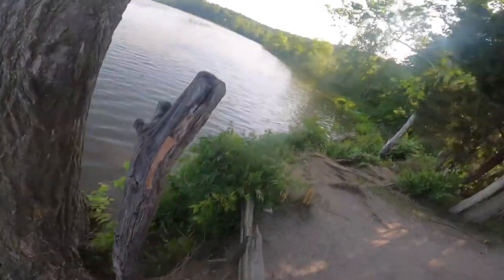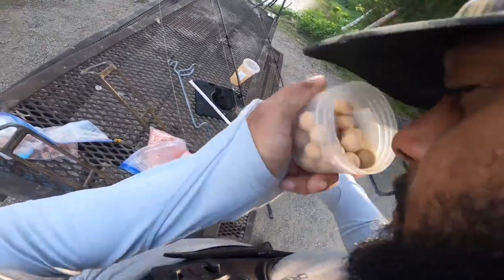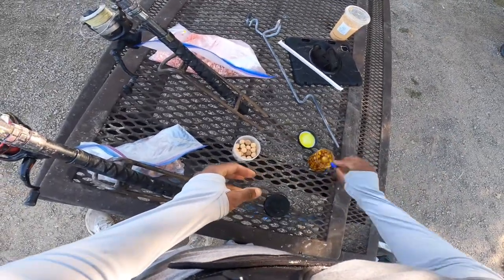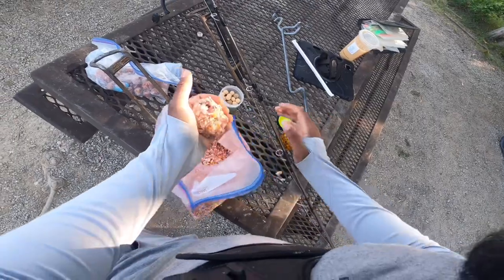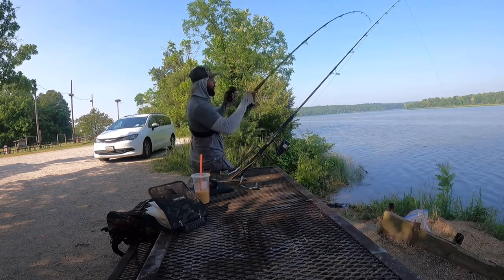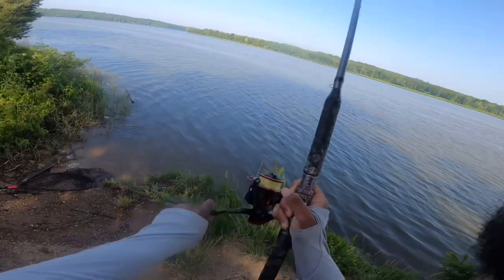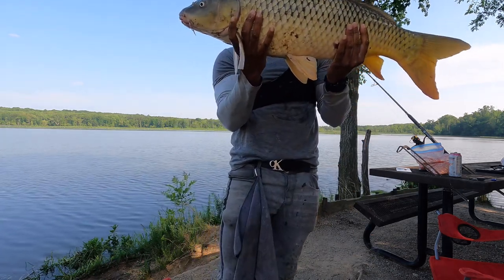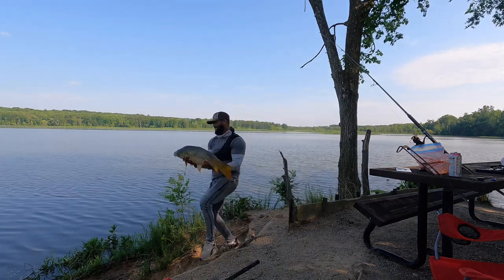What Fishing for Carp IS REALLY LIKE‼️ (Carp Haven)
The unexpected Happens When fishing Carp Haven